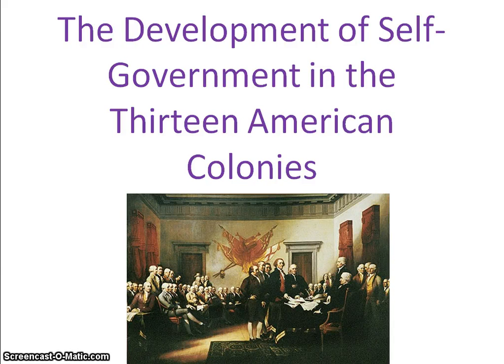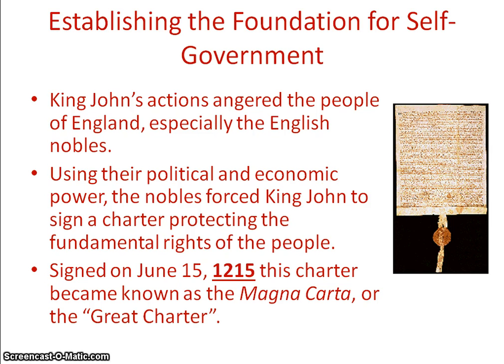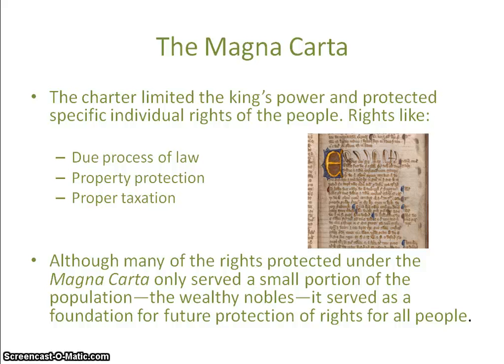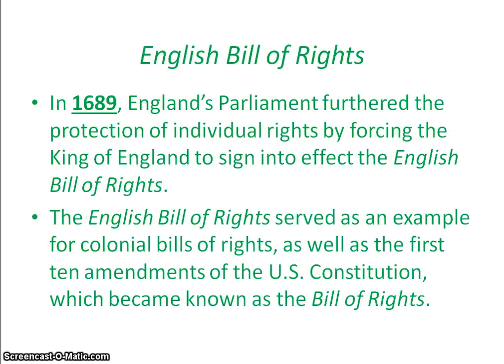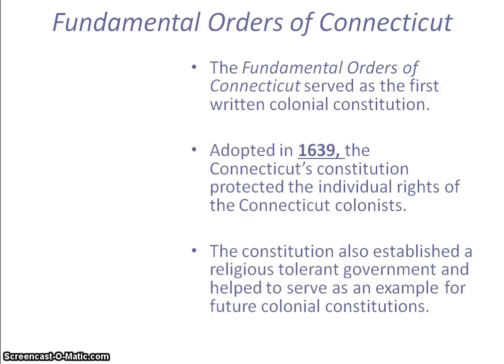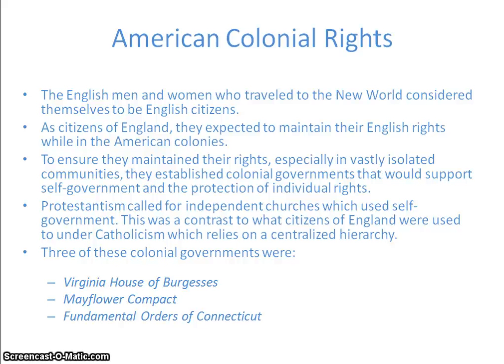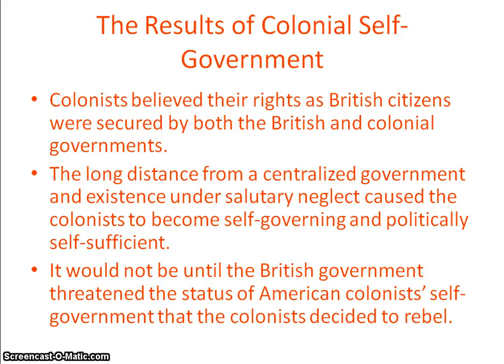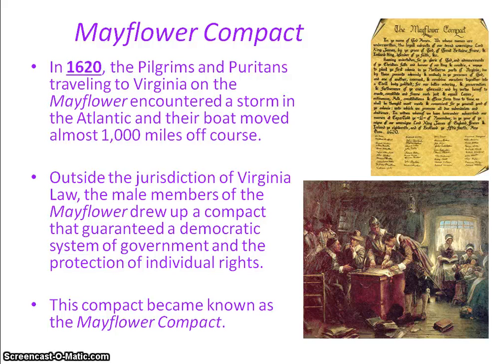Development of Self Government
Notes on the Development of Self Government in the Thirteen Colonies